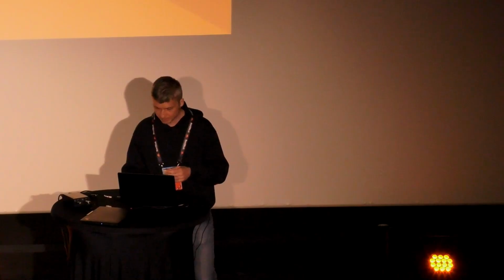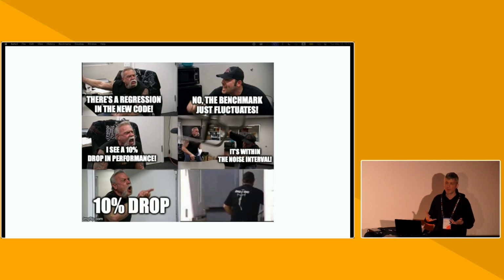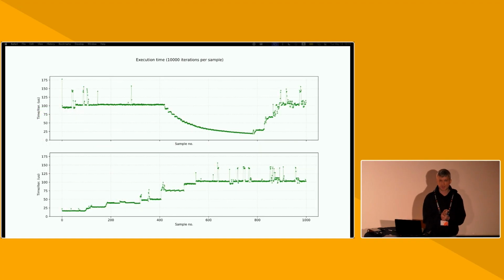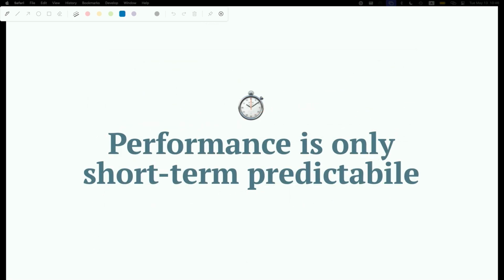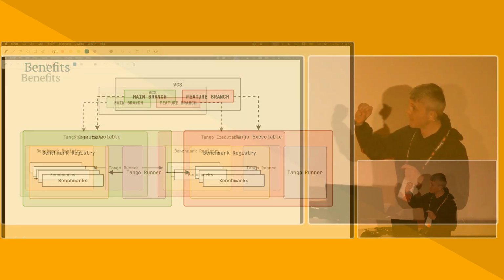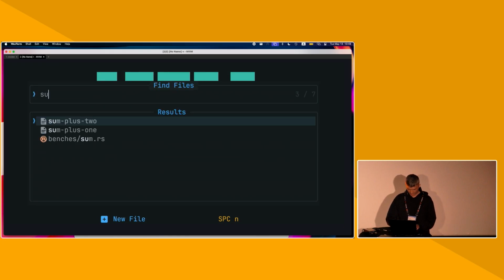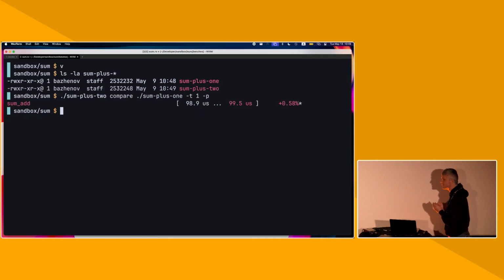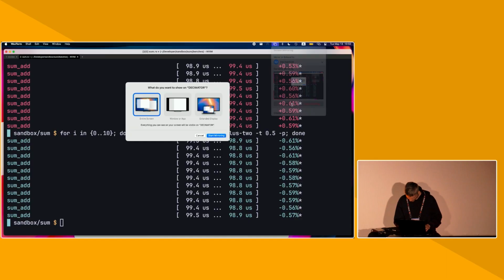Tango: Precise Performance Measurement through Direct Comparison - Denis Bazhenov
Performance matters — but achieving reproducible performance is harder than it first appears, especially in cloud environments where hardware variability is common. Modern systems introduce unpredictable factors that can make traditional benchmarking noisy and unreliable. In this talk, you’ll learn about Paired Benchmarking: a practical method for measuring algorithms’ performance side-by-side, under identical conditions, to get clearer, more trustworthy results.